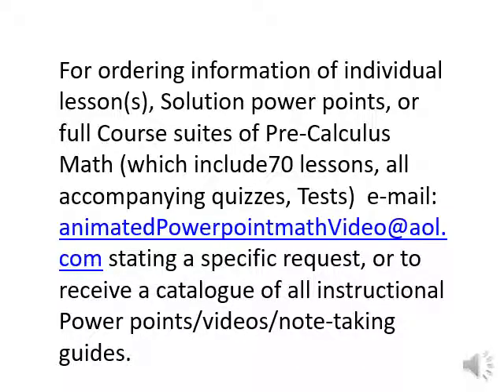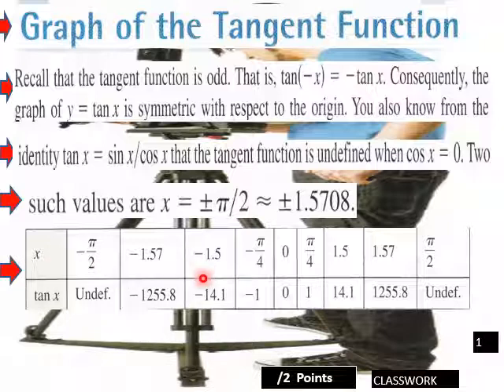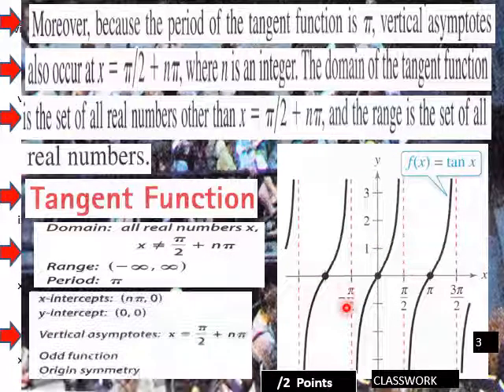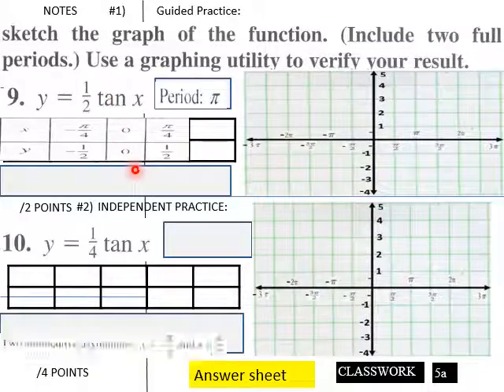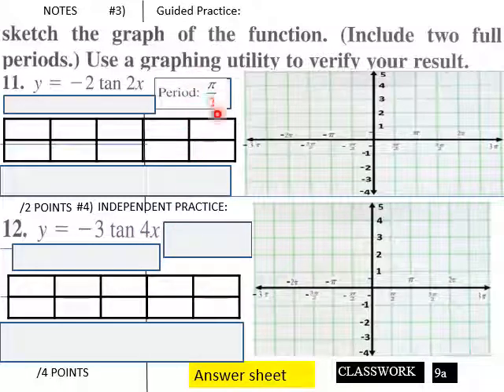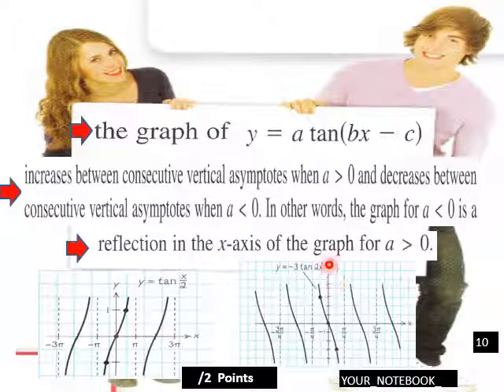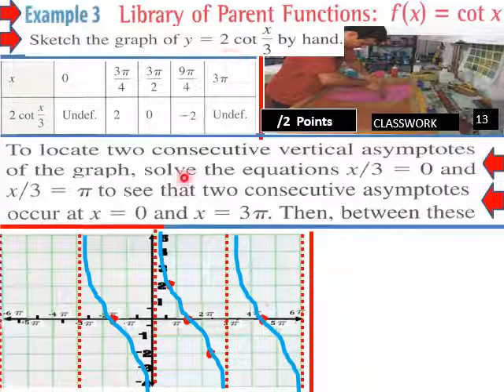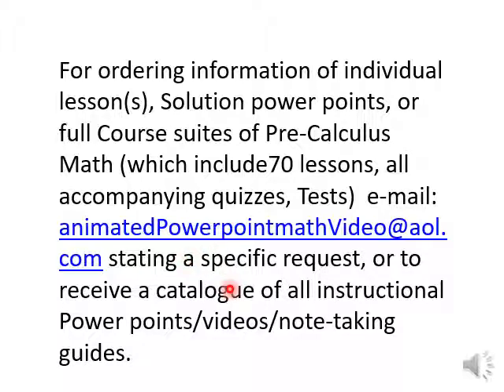4 6 Gaphs Other Trig Functions CW L V Pt 1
Pre-Calculus Classwork lesson 4.6 Graphs of Trig Functions Pt_1_. ppt version available at powershow.com then using search term "ruffmath". all course materials available at